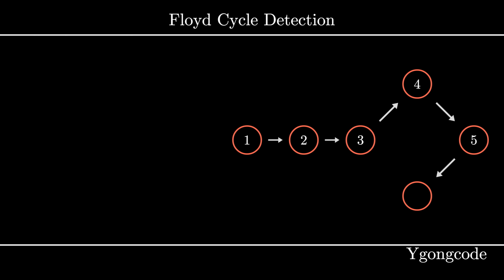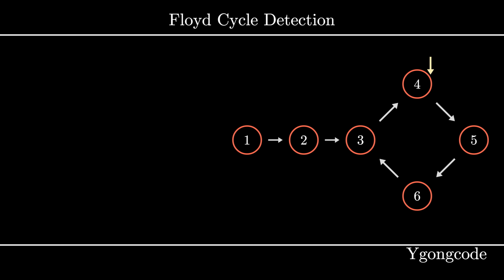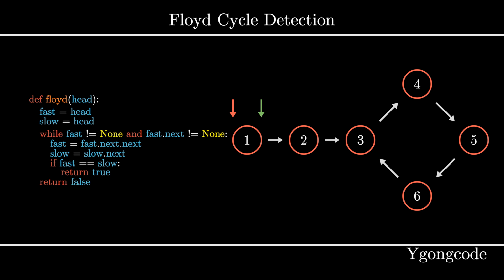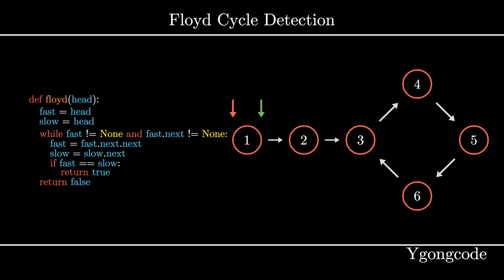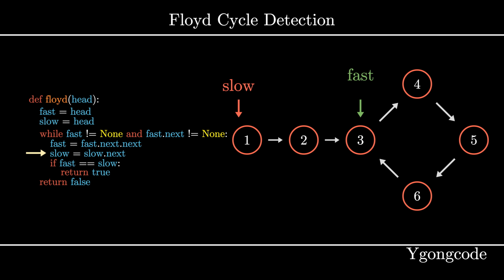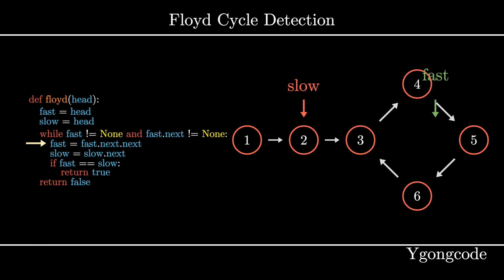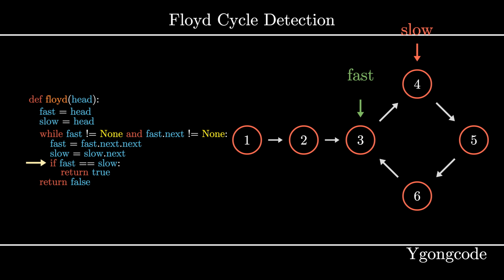Floyd Cycle Detection Algorithm | Visualization, Code, Example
In this video, I'll introduce you to the floyd cycle detection algorithm, the best algorithm for detecting cycles. It also happens to b e a popular coding interview question.

Animations were custom made using 3blue1brown's animation engine.